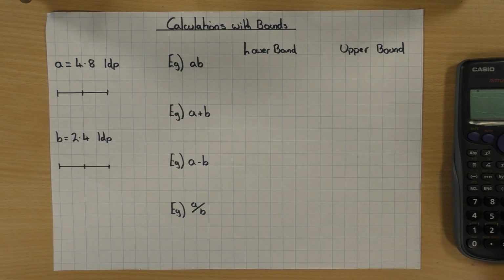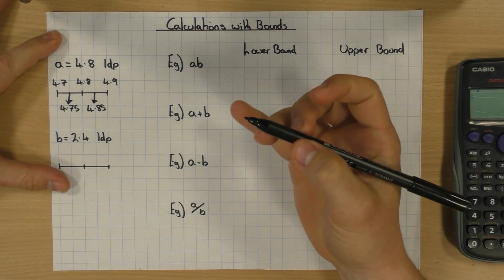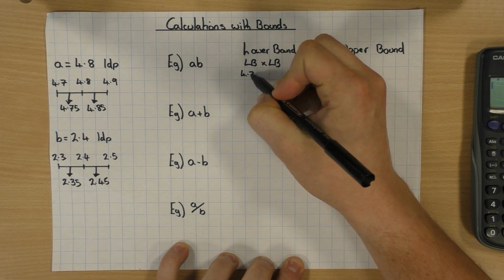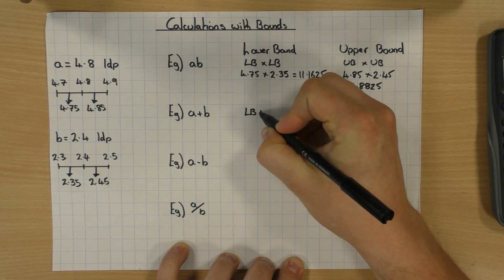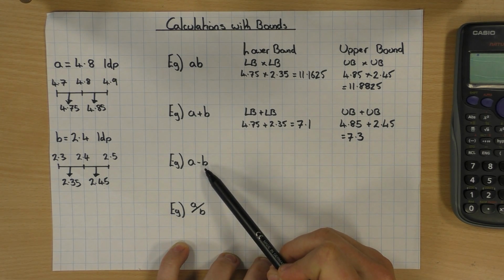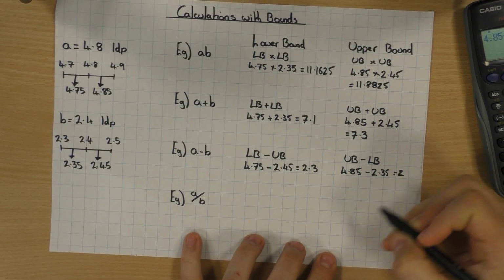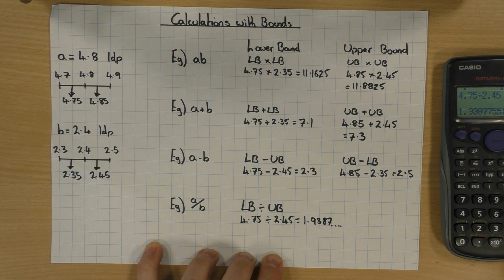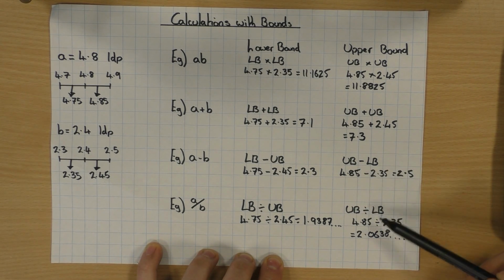Calculations with Upper and Lower Bounds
A video to explain how to calculate the upper and lower bounds of different calculations.